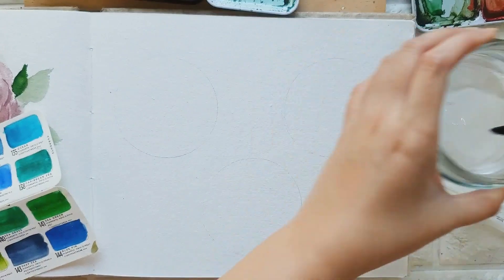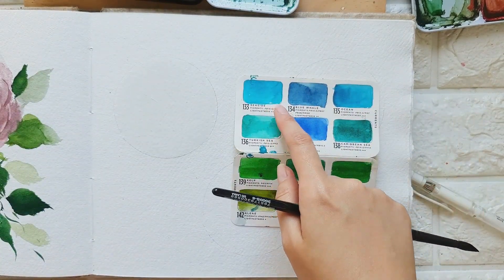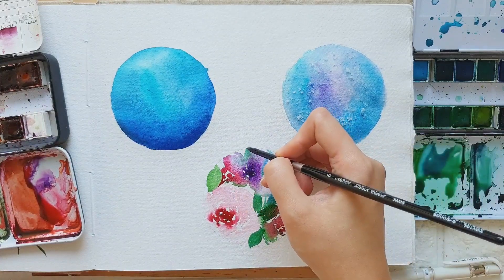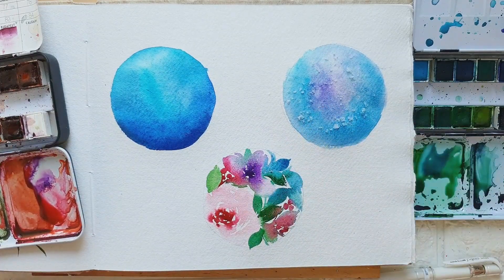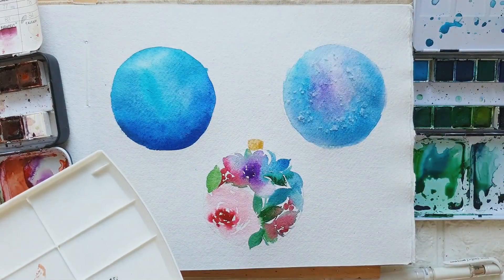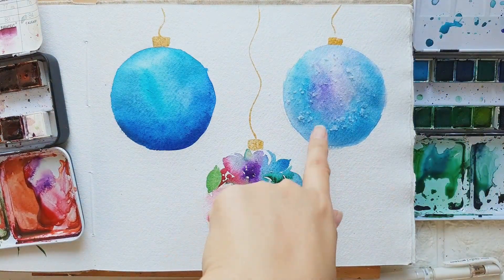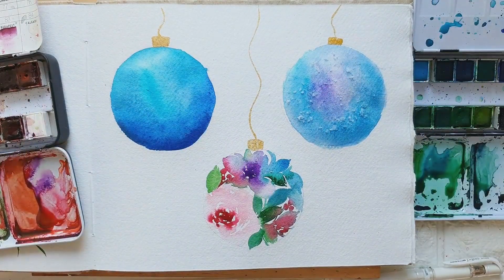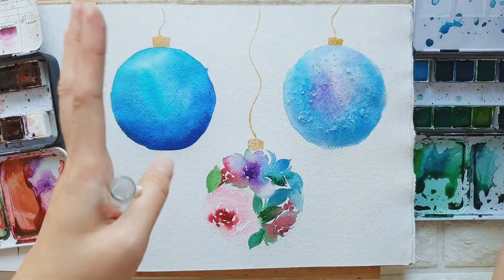TUTORIAL: Watercolor Christmas Balls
Hello everyone!

It's the first day of December and I wanted to share this Christmas themed video. You can paint this on a Christmas card too. :)

I used Art Philosophy Watercolor Confections. Don't forget to check out the Black Friday sale which will be until December 2 only. It's one of their biggest sale.
The palettes will be around $19 from $30. But of course, do compare the prices with your local distributor if you live outside of the US.